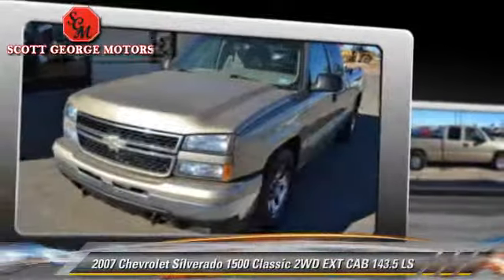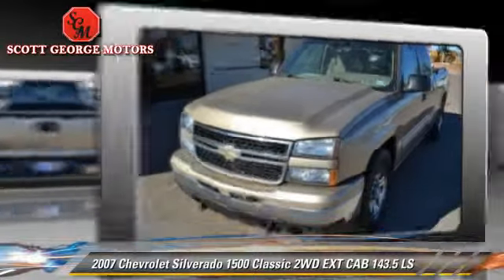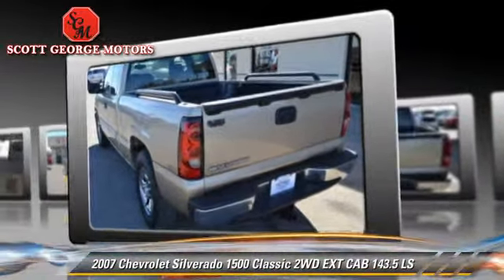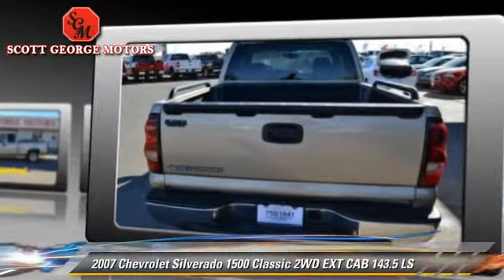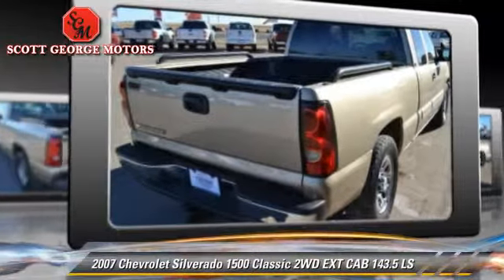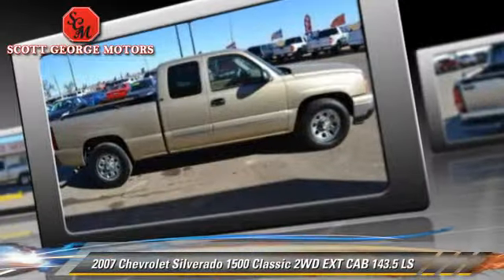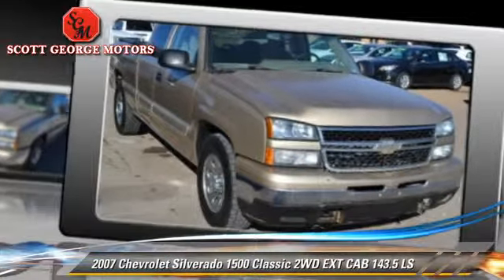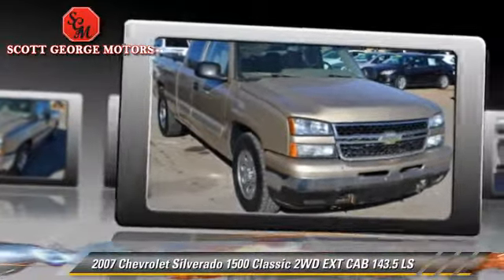Scott George Motors, Wolfforth TX 79382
[DFIN:3:2863889:I:1801:200A29C5:2f0f0f613048d0373809a9968333c58a]